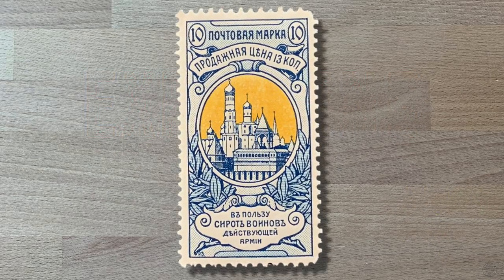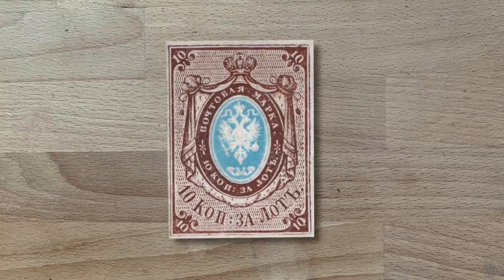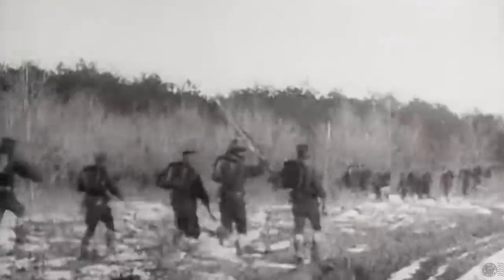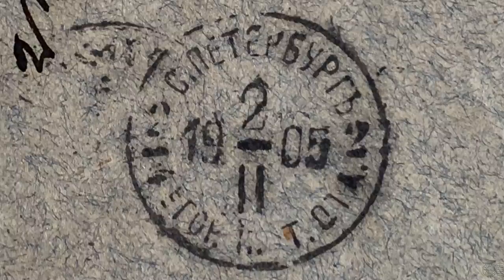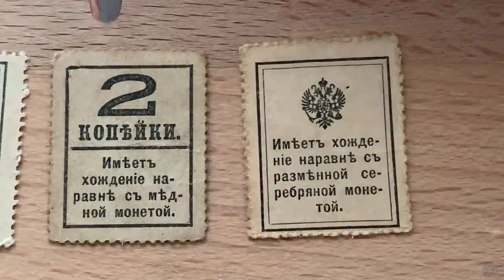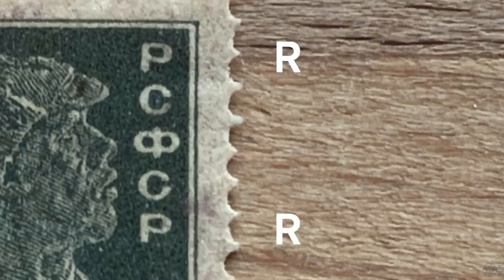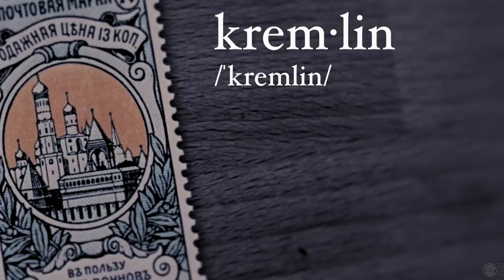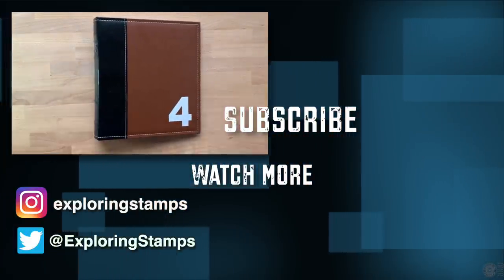Stamps of Russia: S4E4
Let's explore stamps from Russia.  In this episode of Exploring Stamps, a semi-postal stamp from 1904 teaches me about the Russo-Japanese War, the Moscow Kremlin, Imperial Russia and so much more.